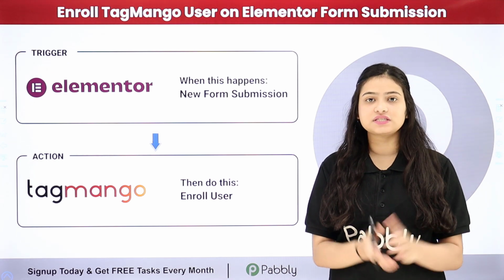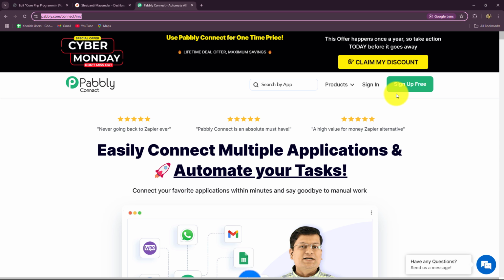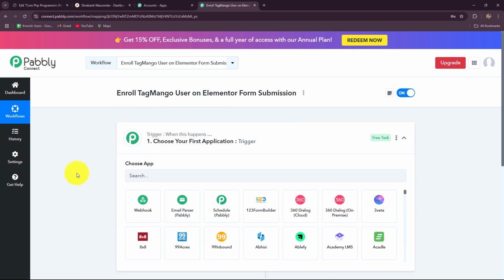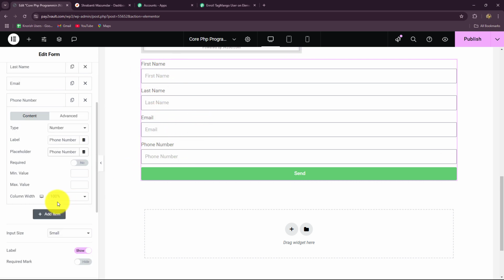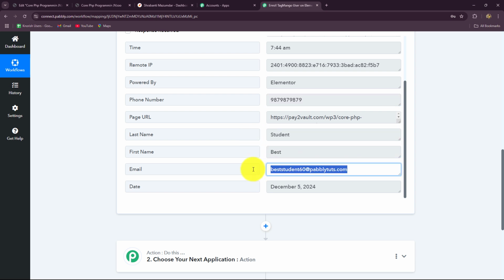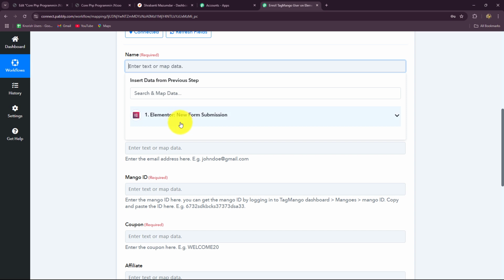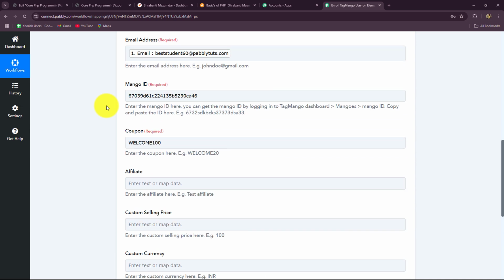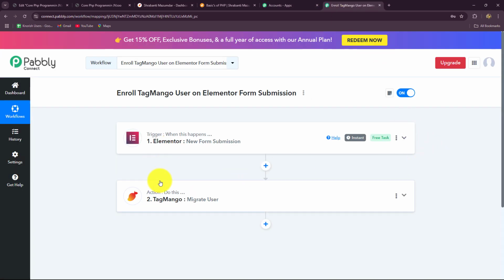How to Enroll TagMango User on Elementor Form Submission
In this video tutorial, we'll walk you through the process of automatically enrolling TagMango users when a form is submitted on Elementor using Pabbly Connect.

Elementor is a popular website builder that allows users to create and manage forms effortlessly, while TagMango is a platform designed to help creators engage and manage their users. By integrating Elementor with TagMango via Pabbly Connect, you can streamline the process of enrolling users directly from your Elementor forms into your TagMango account, saving you time and ensuring accuracy in your user management.

This step-by-step guide will demonstrate how to automate the entire process, making user enrollment faster and more efficient.

Use Case:
As a digital marketing coach using TagMango to host my online workshops, I wanted to streamline the enrollment process for students who signed up through my Elementor Forms on WordPress. Manually adding each form submission to TagMango was tedious, error-prone, and delayed the onboarding experience.

Benefits of Pabbly Connect:

1. Automation: Save time, money, and resources by automating tasks.

2. Integration: Connect various web services to create efficient workflows.

3. Security: Enjoy industry-standard security for your data.

4. Scalability: Easily add new applications and services to your workflow.

5. Cost-effective: Choose from plans suitable for different business sizes, with no charges for internal tasks.